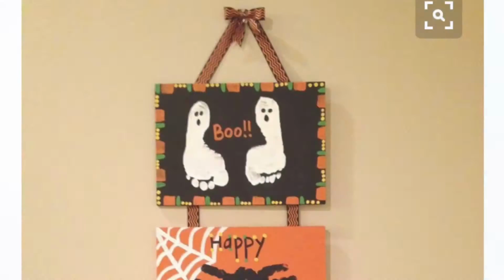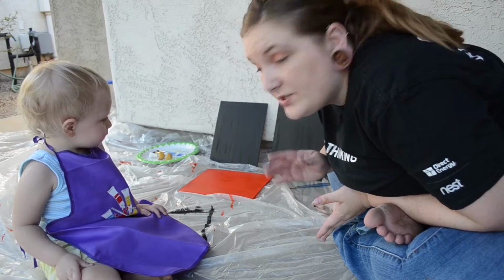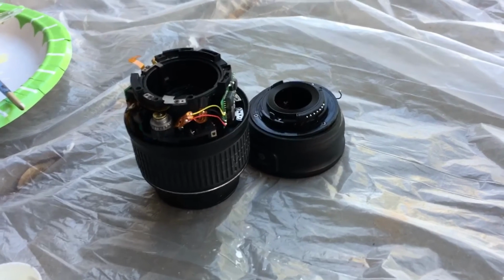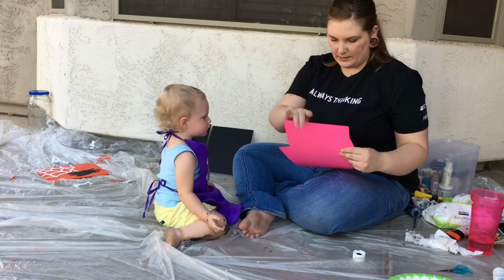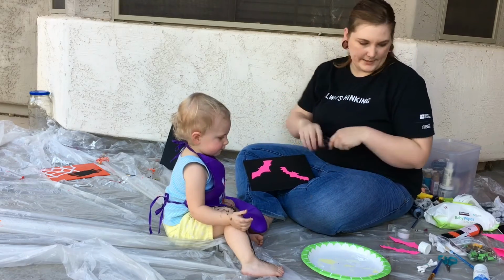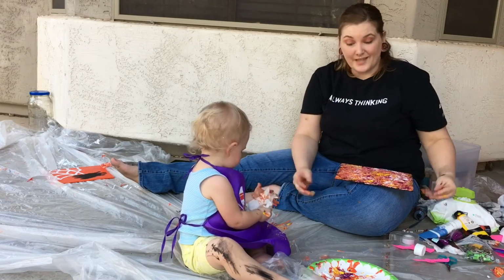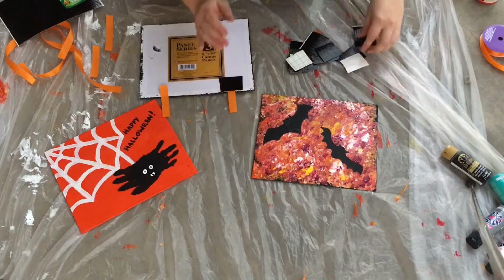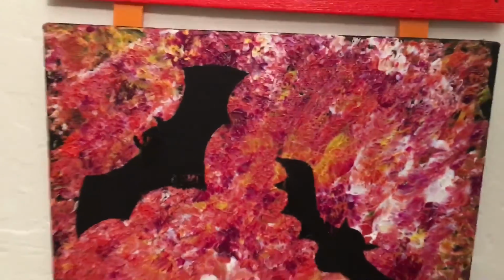Crafty Monday - Halloween Wall Hanging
What You Need :
3x 8x10" Canvas Boards (or whatever size you want)
Halloweenish Ribbon
Card stock
Tape
Scissors
Acrylic Paint (Purple, Black, White, Yellow & Orange)
Duct tape
Painting tools (ex paint brush, q-tips, sponges, potato stamps)
Baby Wipes
Paper Plate for paint
Drop cloth

Uploads At Least 3x A Week!
Monday - Crafty Monday
Wednesday - Vlog
Friday - Featured Friday